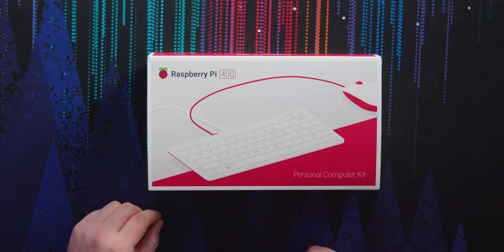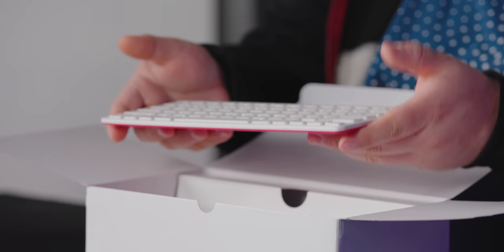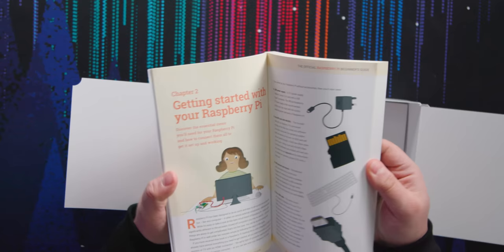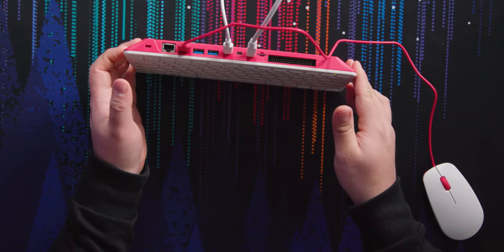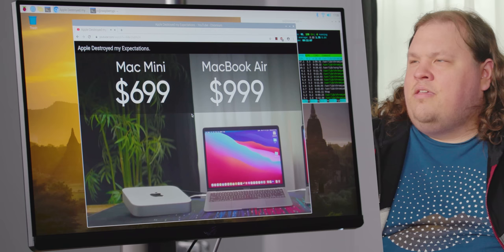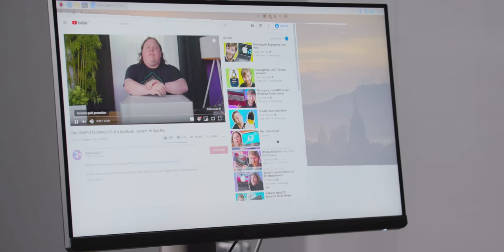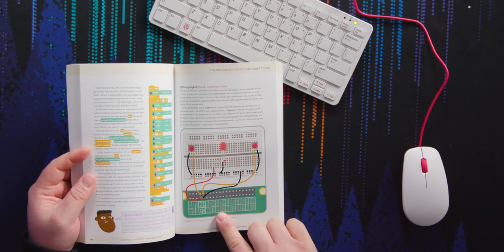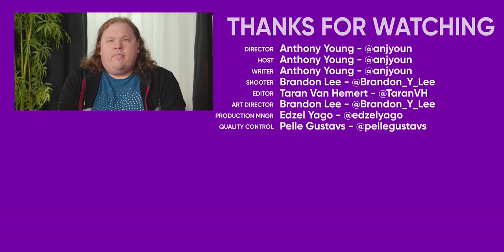This keyboard is a $100 computer!!! - Raspberry Pi 400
Get $25 off all pairs of footwear using offer code shortcircuit

Raspberry Pi isn't exactly new but it has come a long way that is almost usable for everyday activities, especially if you need something for under $100.

NewEgg (PAID LINK)

Buy ASUS 360hz Gaming Monitor PG259QN
On Newegg (PAID LINK)
On B&H (PAID LINK)

Check out Jeff Geerling's full teardown and review of the Raspberry Pi 400